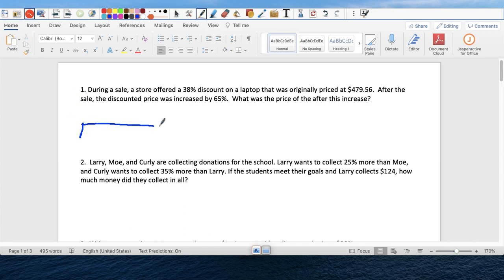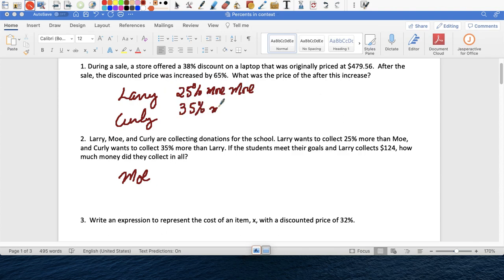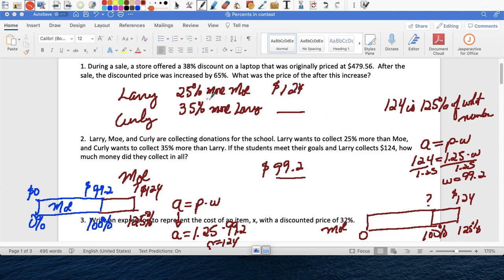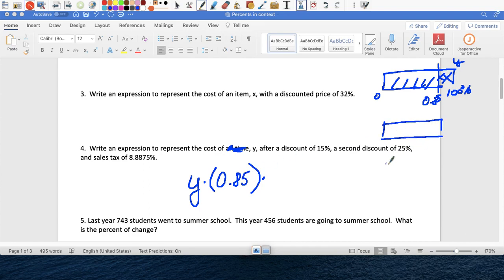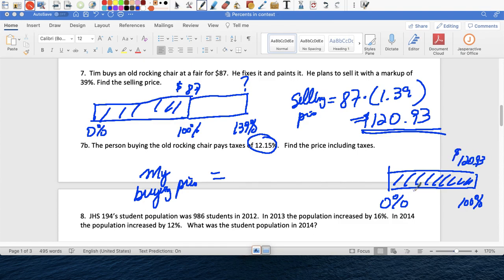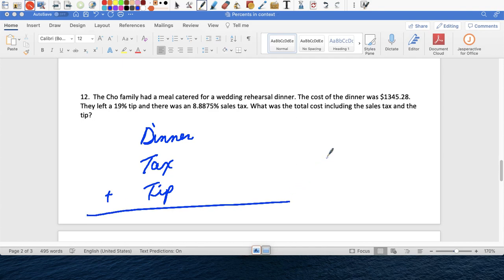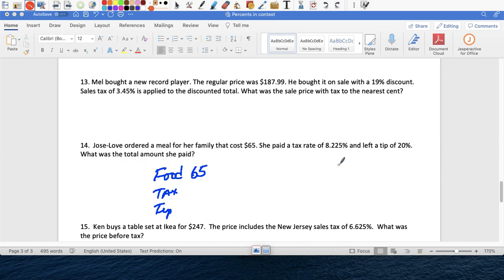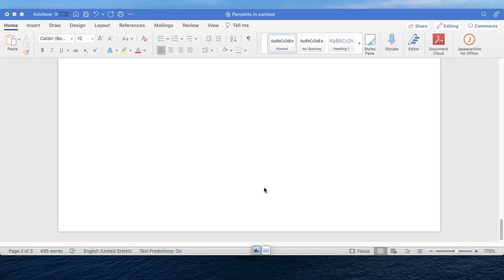Percent Problems with Context